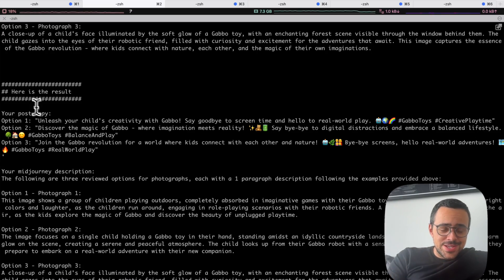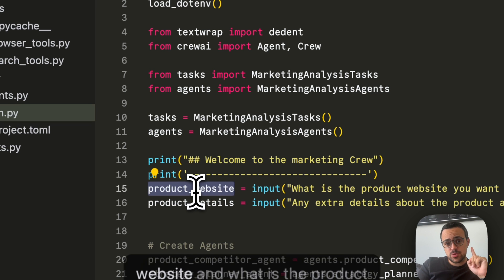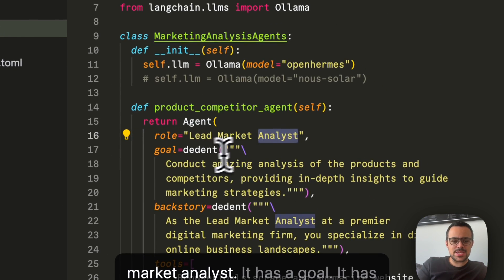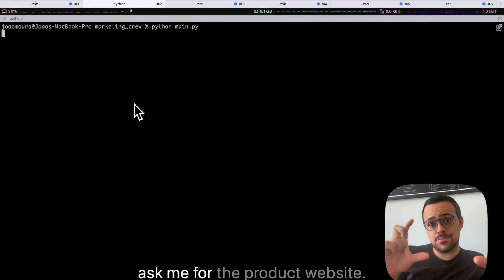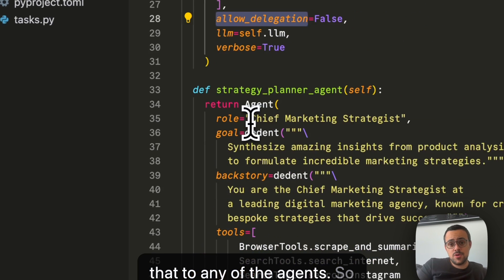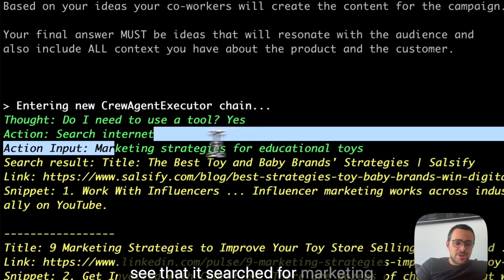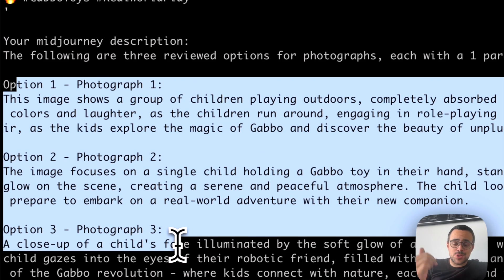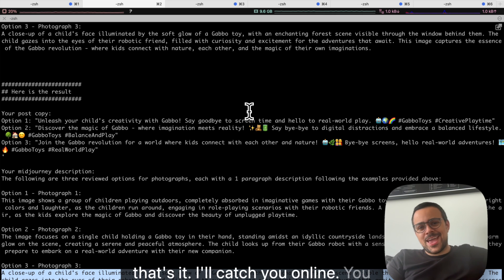AI Agents create Instagram post using crewAI FOR FREE ✨🚣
Check more examples at https://

This runs entirely on OpenHermes 2.5 from NousResearch using OLLAMA
CrewAI, is an AI Agent framework built on top of LangChainAI.